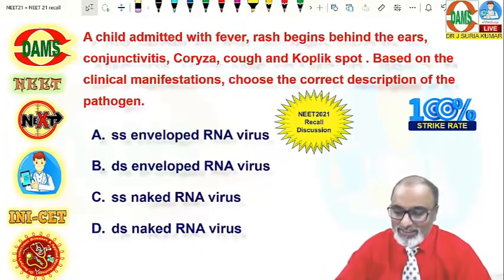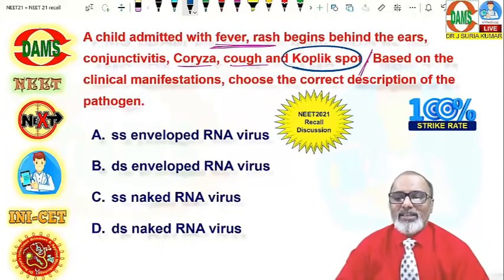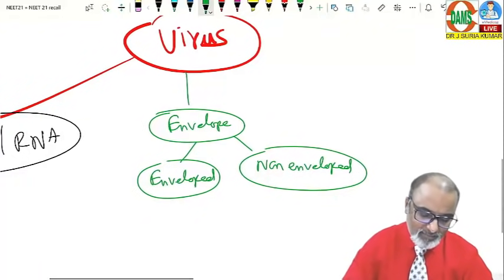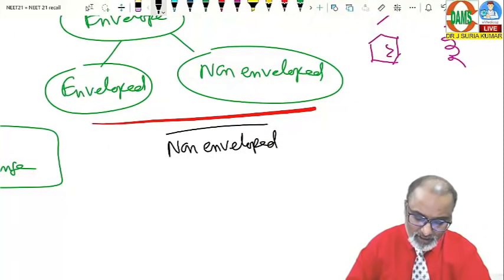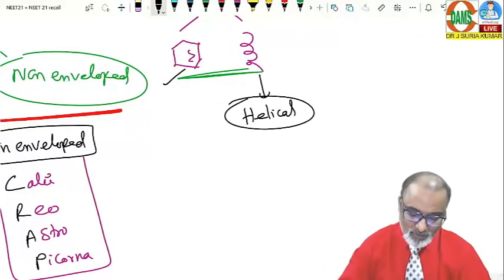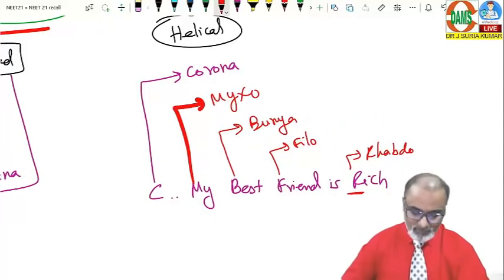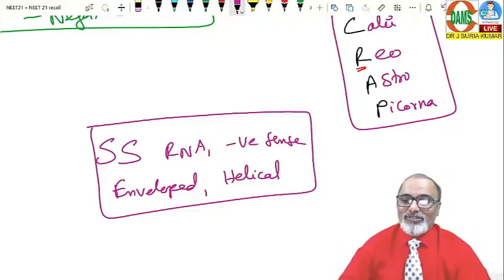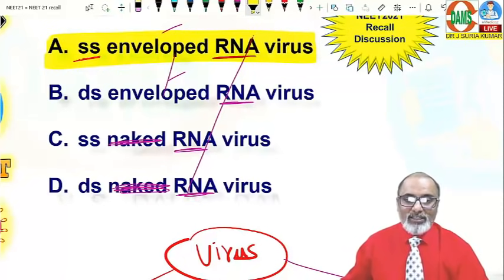Microbiology | NEETPG 2021 || Dr. J. Suria Kumar M.D.,